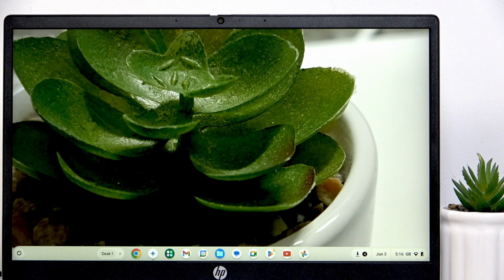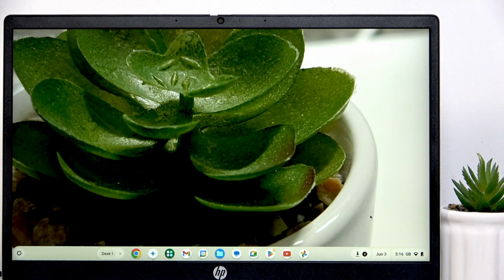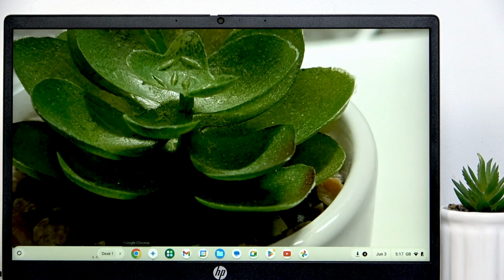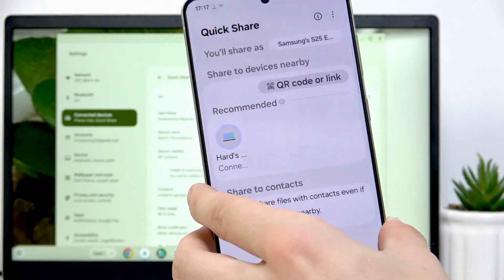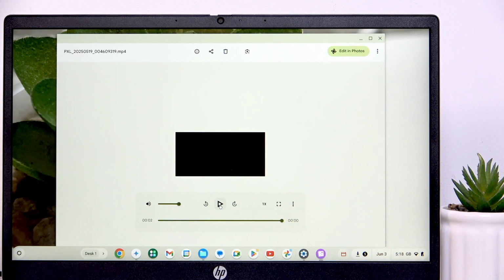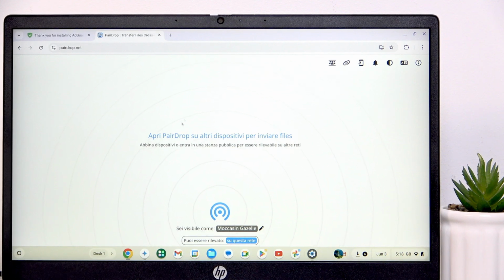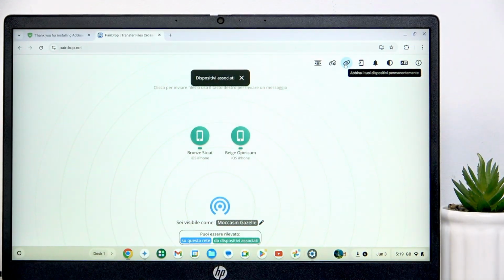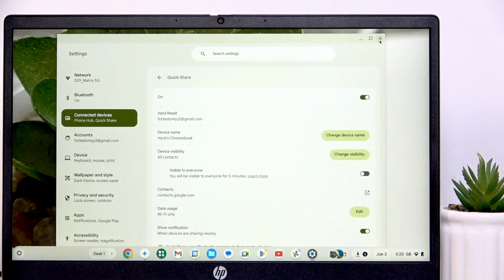HP Chromebook 14 – How to Send Files from Phone (Android & iPhone)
Learn how to easily send files from your phone to your HP Chromebook 14. In this video, we show you step-by-step methods for transferring photos, videos, and other files from both Android and iPhone devices to your Chromebook. For Android users, discover how to use Quick Share for fast and seamless file transfers. If you have an iPhone, see how to use Pairedrop.net to send files wirelessly to your HP Chromebook 14. We also cover important tips like enabling Quick Share on your Chromebook and making sure both devices are connected to the same Wi-Fi network. Whether you want to move documents, pictures, or videos, this guide will help you connect your phone and Chromebook quickly and efficiently. Perfect for anyone looking to transfer files between their mobile device and HP Chromebook 14 without hassle.

How to send files from Android phone to HP Chromebook 14?
How to transfer photos from iPhone to HP Chromebook 14?
Where is Quick Share setting on HP Chromebook 14?

0:00 Introduction
0:12 Sending files from Android phone using Quick Share
0:46 Enabling Quick Share on HP Chromebook 14
1:14 Completing file transfer and troubleshooting
2:00 Sending files from iPhone using Pairedrop.net
2:50 Accepting and downloading files on Chromebook
3:28 Final tips and summary